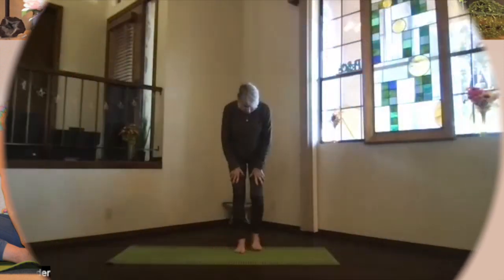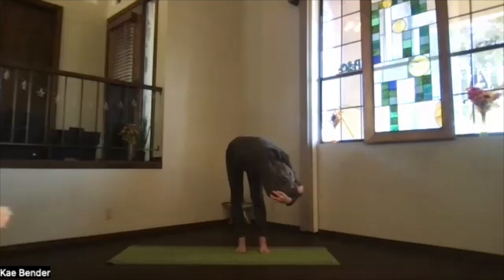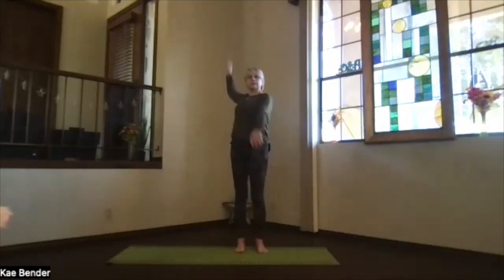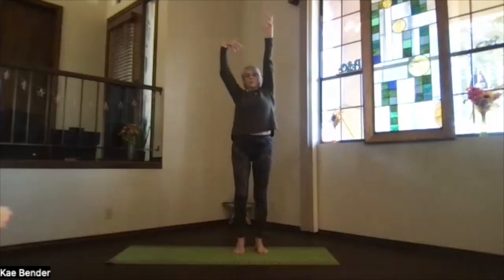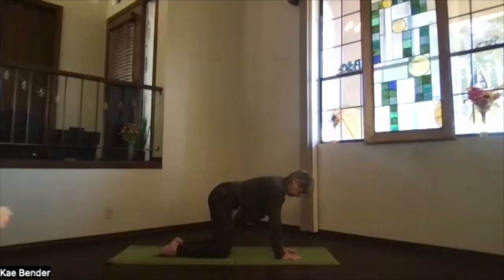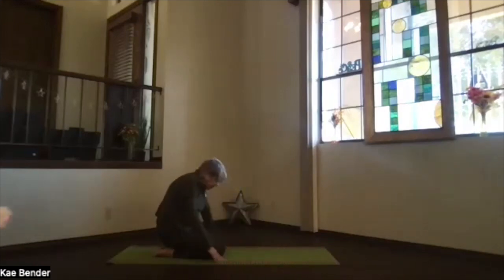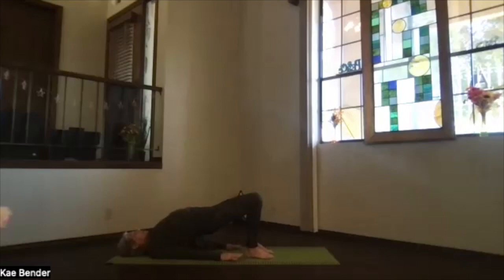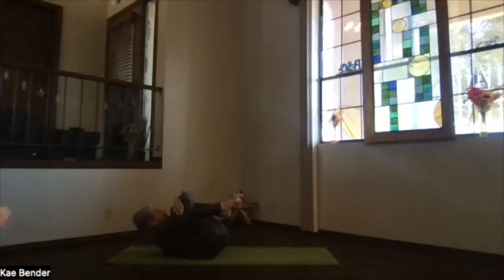Shoulders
With so much tension held in the shoulders, we often forget to release and relax that area, resulting in clenched jaws and aching necks. This session focuses on practices that gently work and relax the muscles of the shoulders, neck, and upper back.